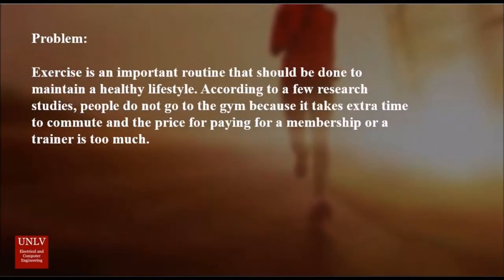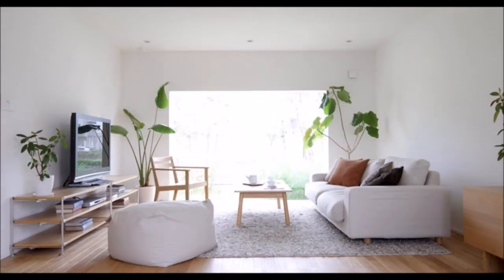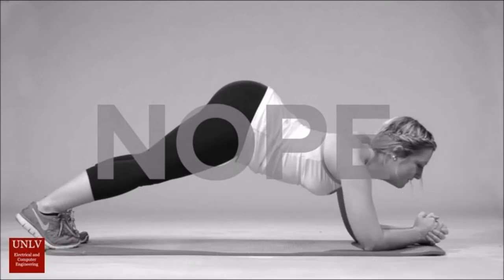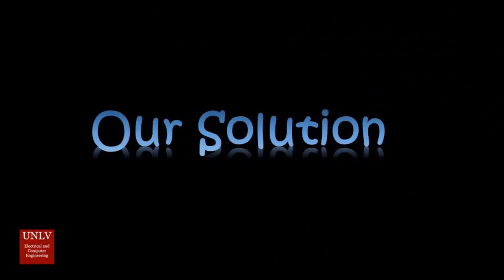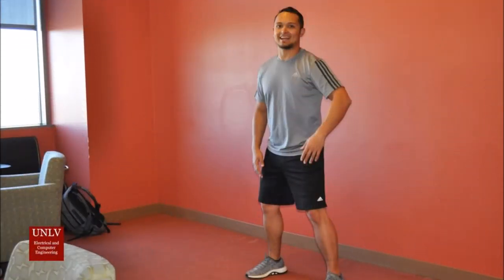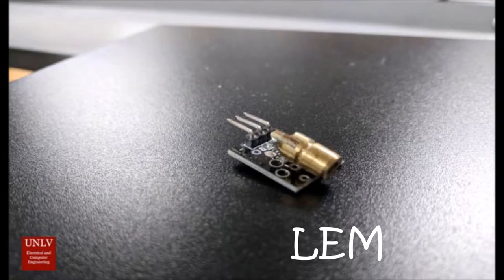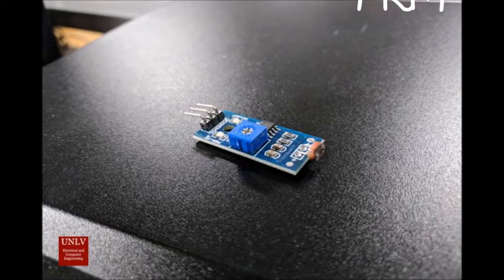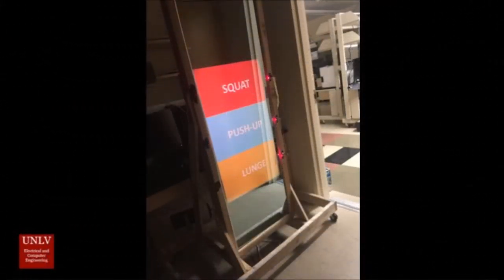Mirror Image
Mirror Image is an interactive mirror that will help people get their daily workout. Exercise is an important part of everyday routine, but many people come up with excuses to not get a workout into their routine. A solution to this problem is to create a system that can easily be used at home. This project is designed to make working out at home easy and affordable. This project uses four sensors, a display, a mirror, a microcontroller, and a raspberry pi. The sensors are used to imitate a touch display on the mirror, the microcontroller controls the system, and the raspberry pi displays the interface. This project is designed to be user friendly and the system is intuitive to use. With Mirror Image everyone can get their daily exercise without having to spend time going to a gym and spending money on a personal trainer.